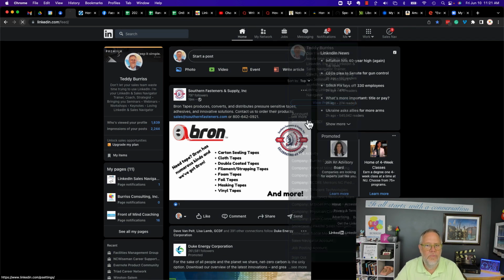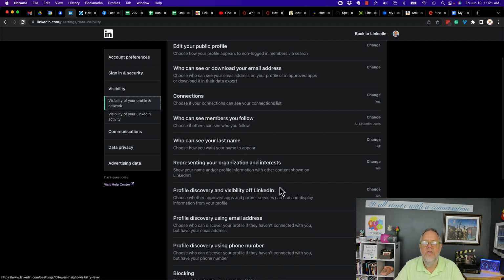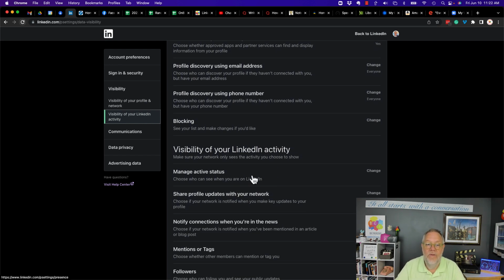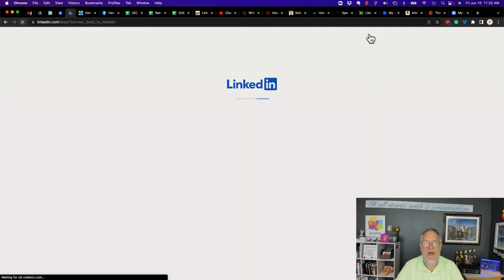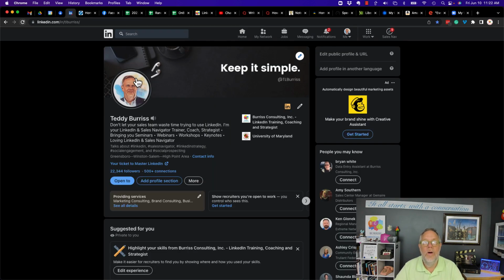Can I hide my likes & activity on LinkedIn from other LinkedIn Members? (The simple answer is NO)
I discussed how to make sure what you do on LinkedIn does not distract from your brand.

BTW - the answer is No - you cannot hide your activity on LinkedIn.

Teddy Burriss
LinkedIn Strategist & Trainer